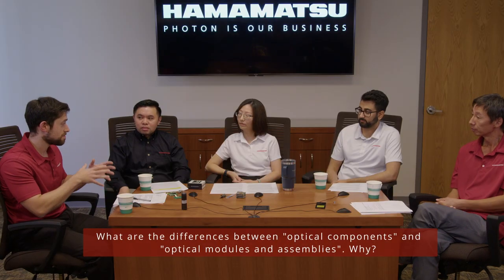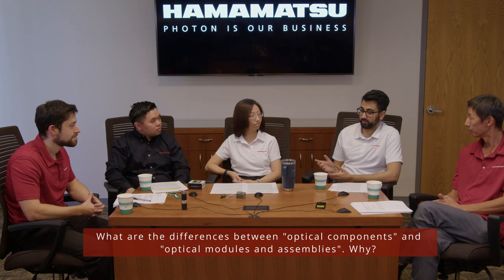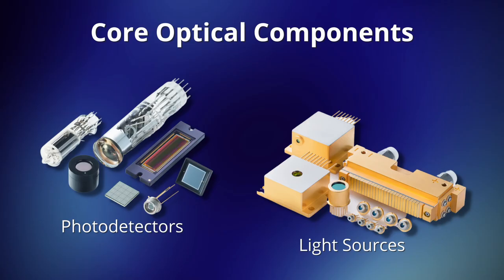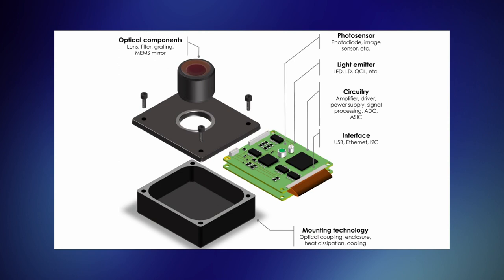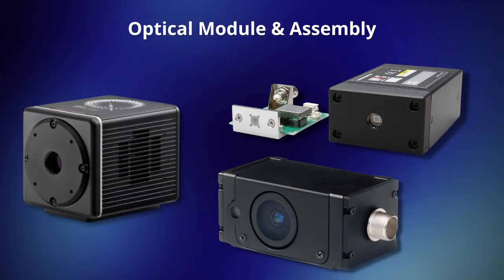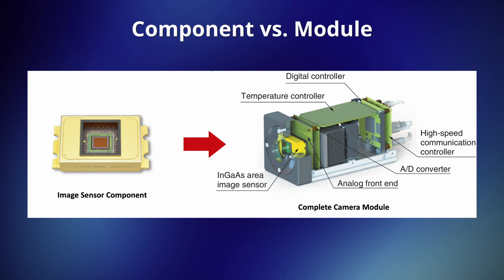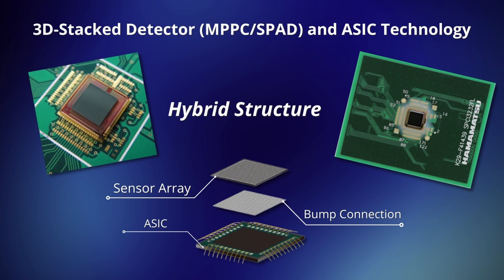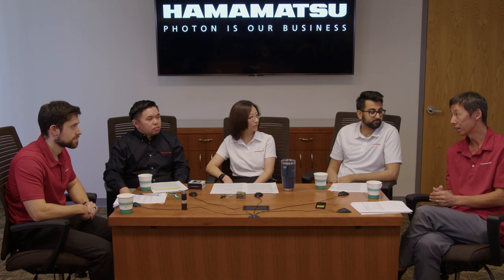Ask The Expert Series – Optical components to integrated solutions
Today, photonics-based technologies are becoming the backbone of an increasing array of exciting applications, such as automotive LiDAR, quantum computing, medical point-of-care, industrial automation, wearable fitness, and much more.

In the past, the optical engineers had to go through a rigorous selection and design process to integrate various optoelectronic components without much support.

This video, which is part of the "Ask The Expert" panel discussions sponsored by Hamamatsu, will clarify the benefits of working with Hamamatsu on more integrated solutions such as optical assemblies or modules, as well as explain our new OCTIS (Optical Components to Integrated Solutions) platform that supports the customer in the selection of optical components (detectors and sources) to the design of more integrated optical solutions.